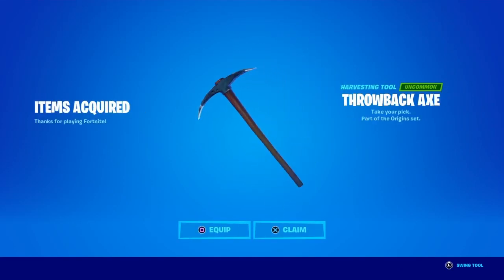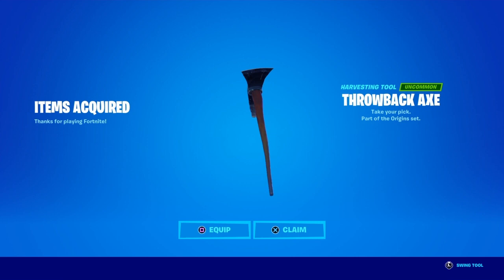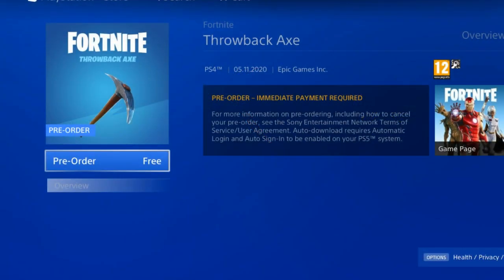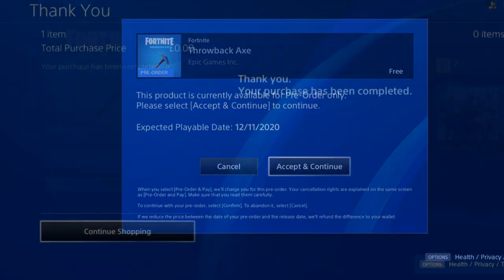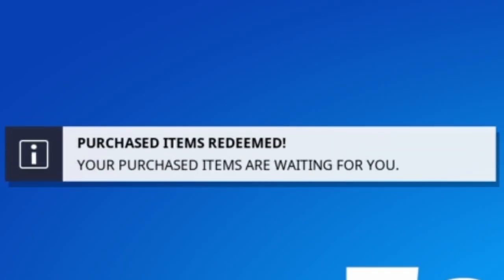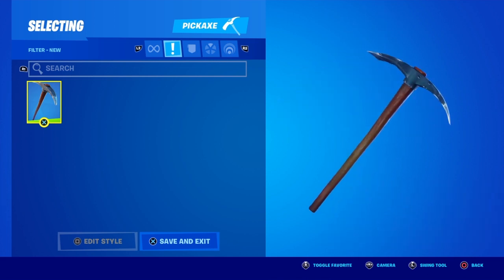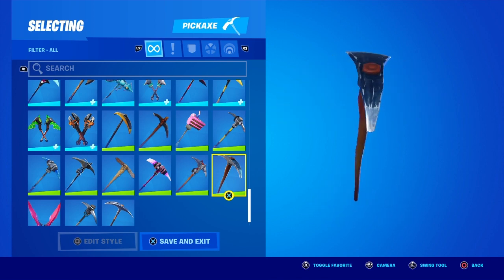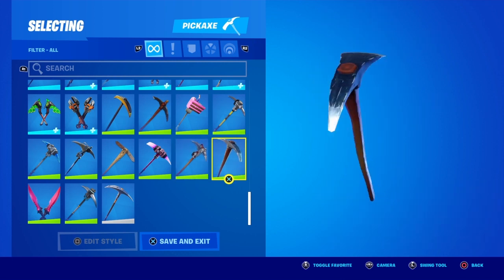How To Get The "OG" Season 1 Pickaxe Early In Fortnite!!!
Kinda sad that it isnt the real deal and doesnt say "HOE" on it. Only real original players know that this pickaxe is just a cheap replica. LOL cant wait to see players claim they're OG even they dont know about the original wood and the HOE. Only you guys can make it happen but the choice is yours. Thanks for watchin peace out.